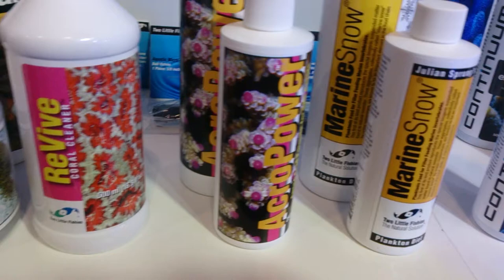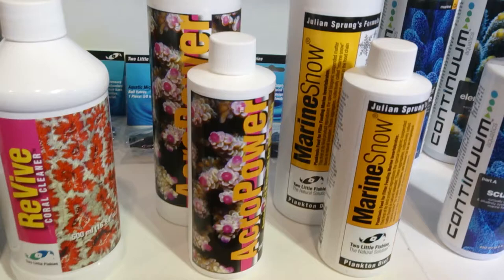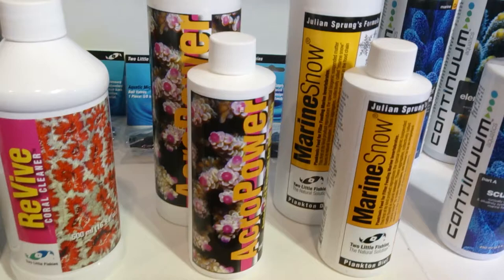New acropower from two littlefishies Julian sprung